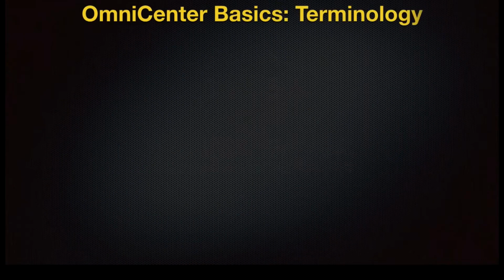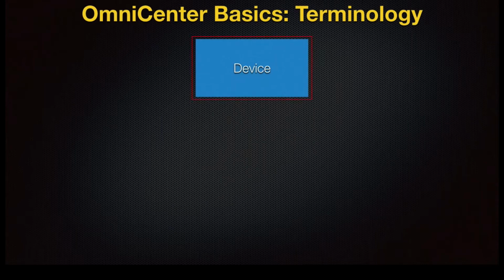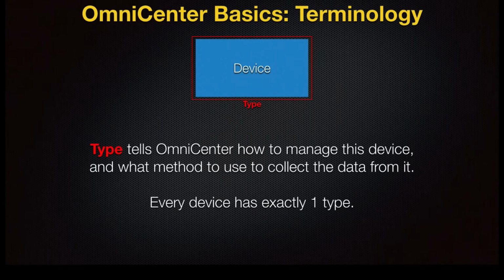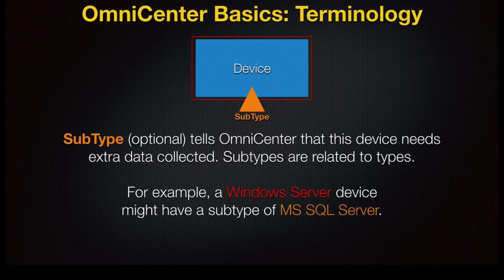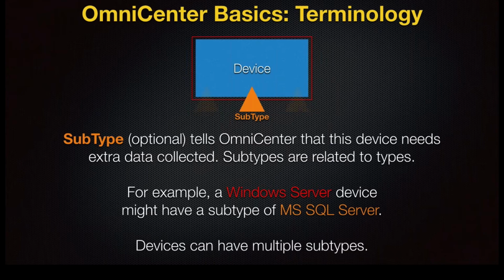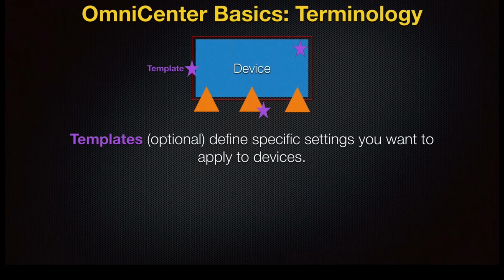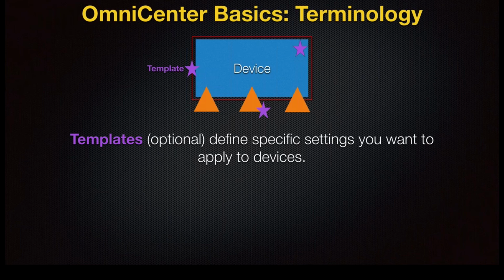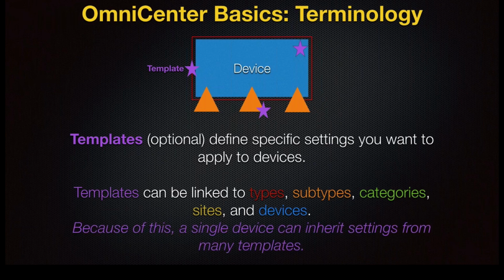OmniCenter 10 Training - 01 Terminology